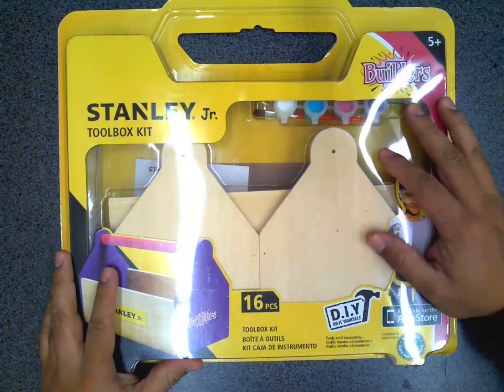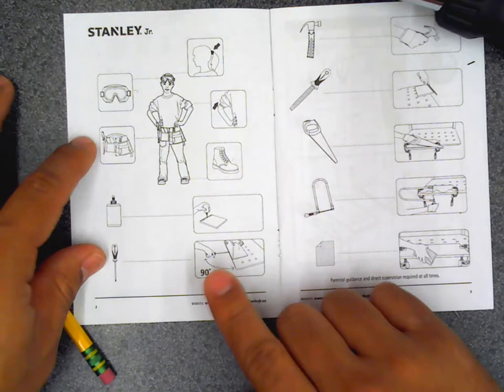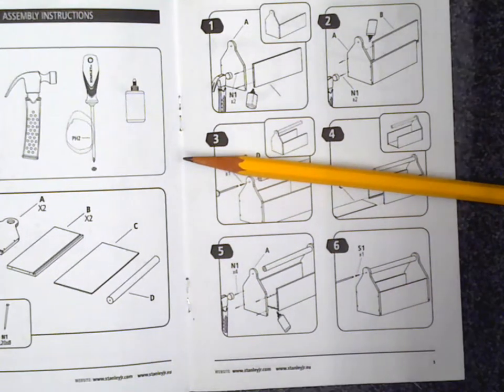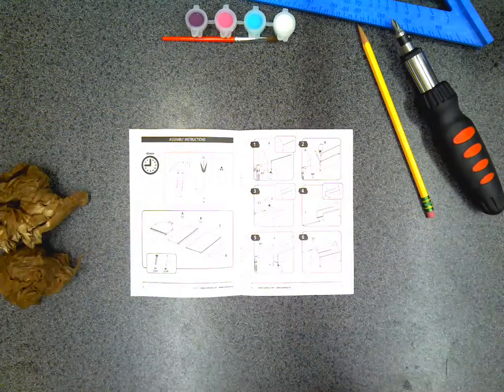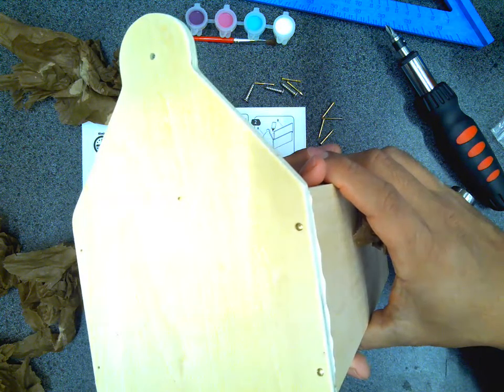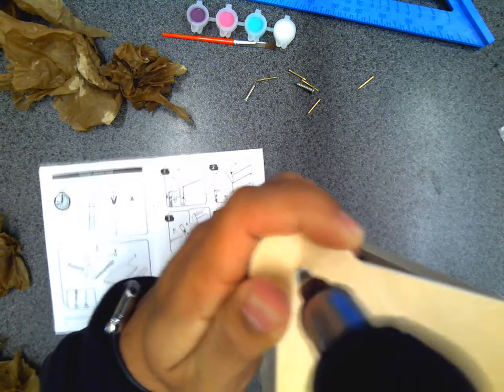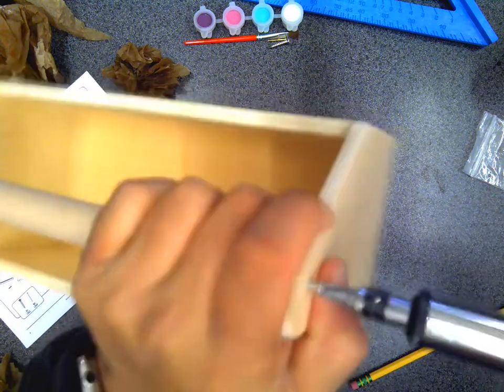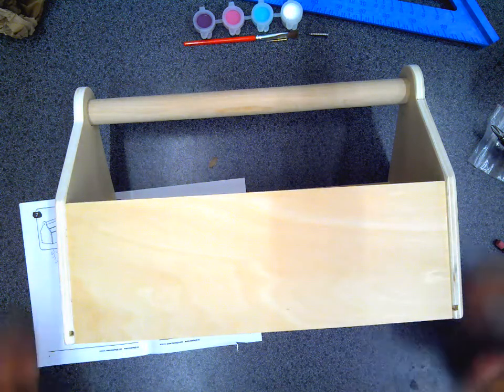Stanley Jr. Tool Box Kit Build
We will build the kit from start to finish.